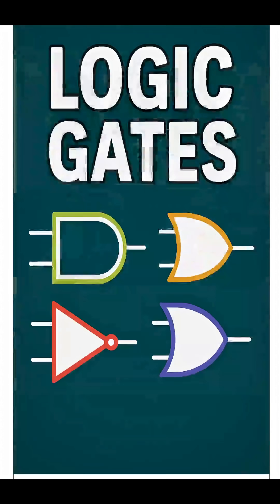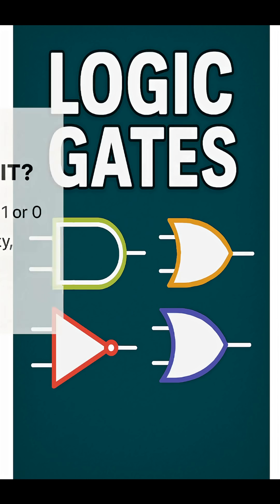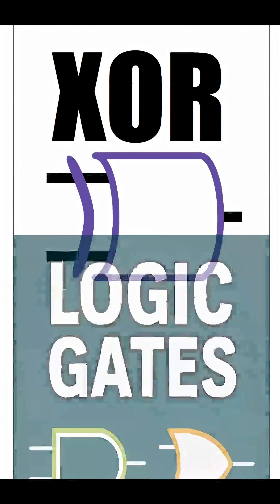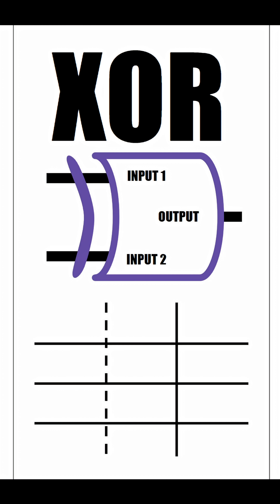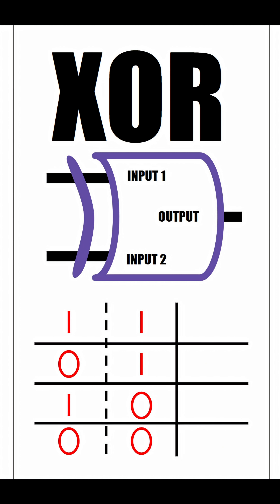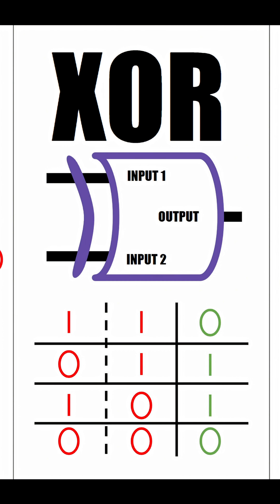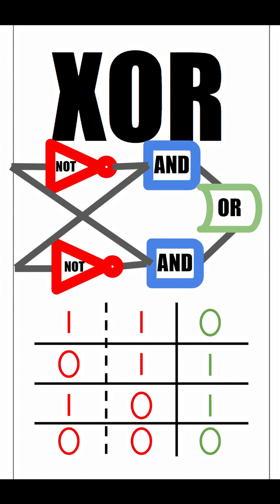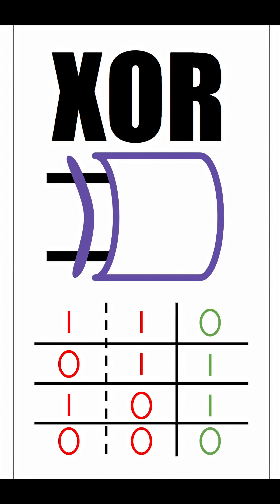XOR GATES IN 1.5 MINUTES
In this brief video, we discuss XOR gates, an essential type of logic gate